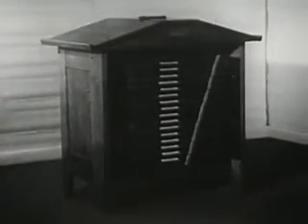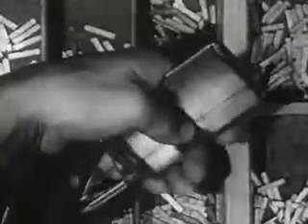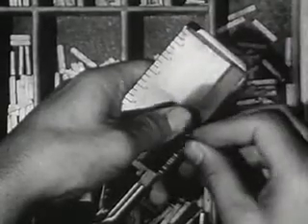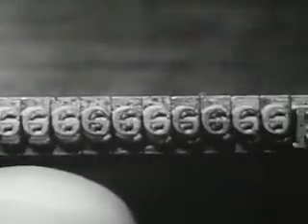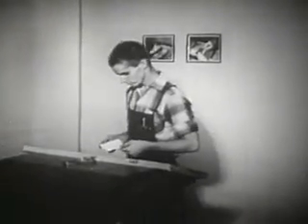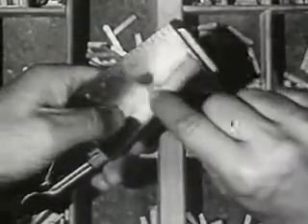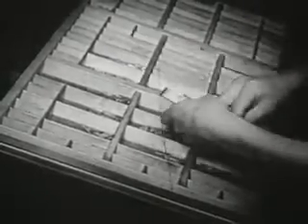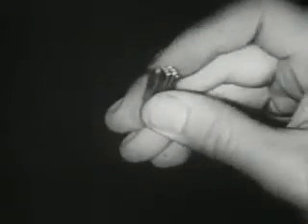Learning to Set Type (1959)